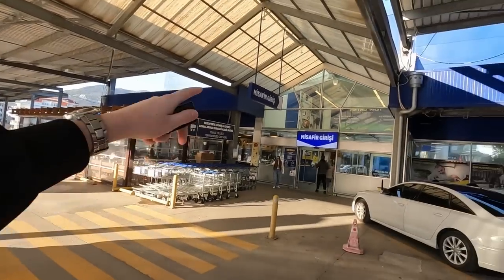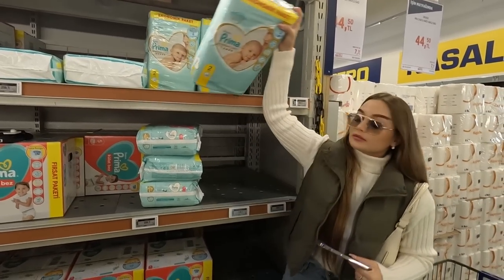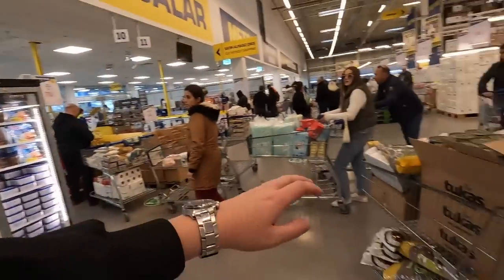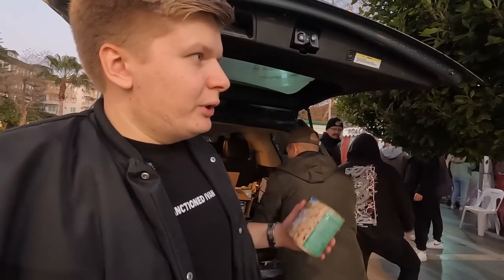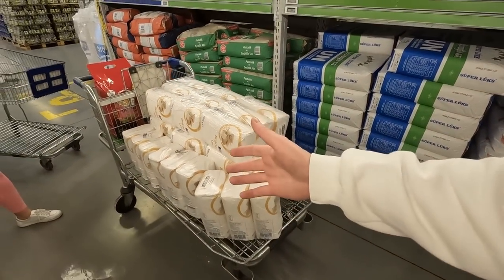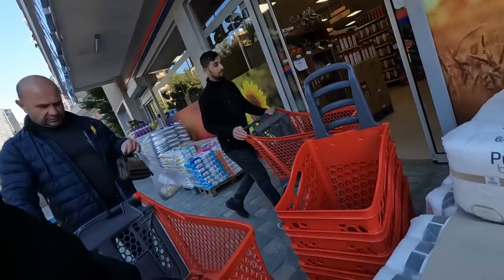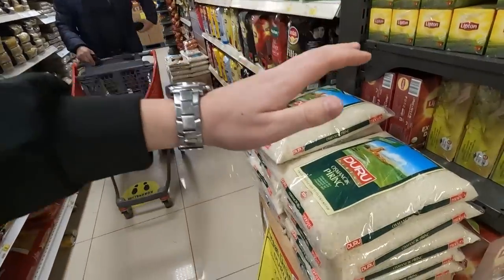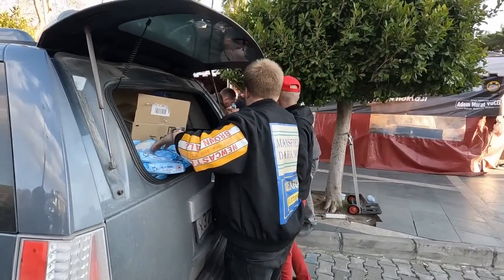Unbelievable Results of the Humanitarian Mission in Turkey!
This is a daily vlog of a Russian who fled mobilisation and started a new life in Turkey.
In this video we help out the turkish victims of the earthquake with buying produce with your donations!

Life From Russia Inside Russia Leaving Russia Life in Turkey